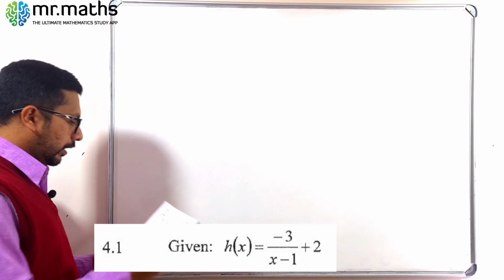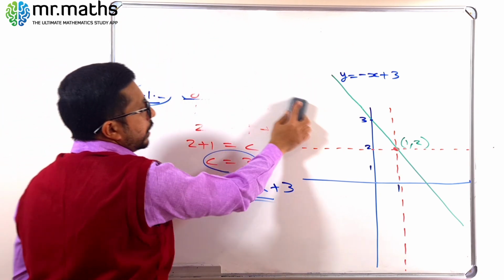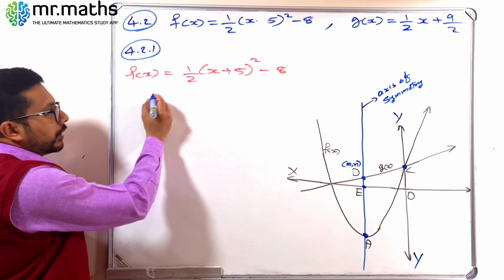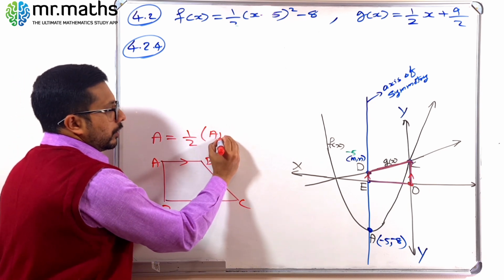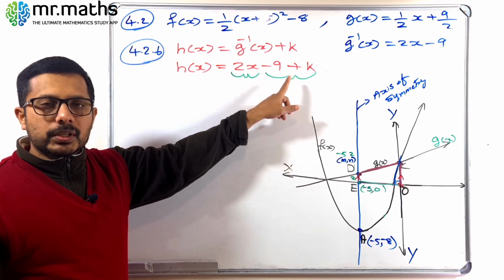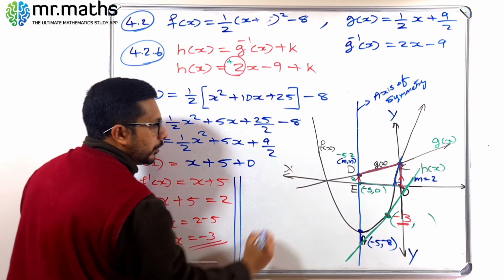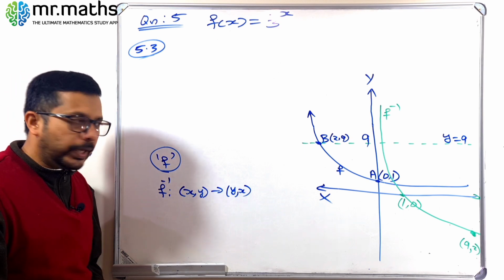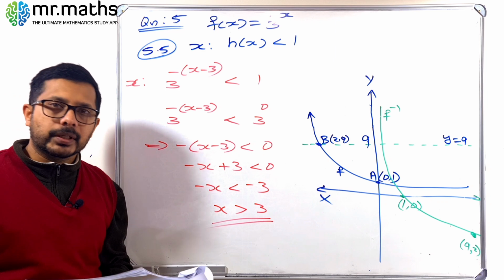Graphs and Functions-(November 2020)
This video will help you to revise the Grade 12 Mathematics Graphs and Functions section based on the November 2020 Question Paper.